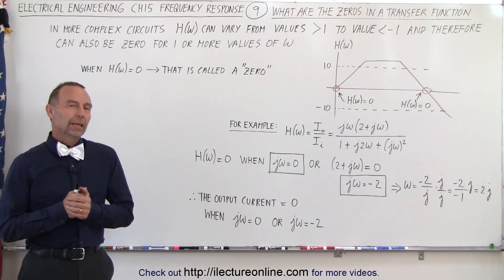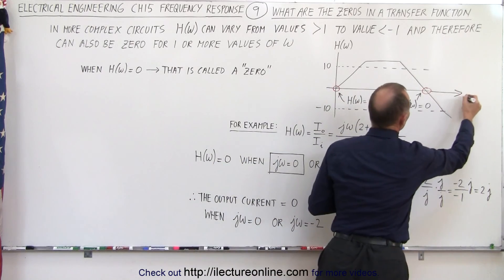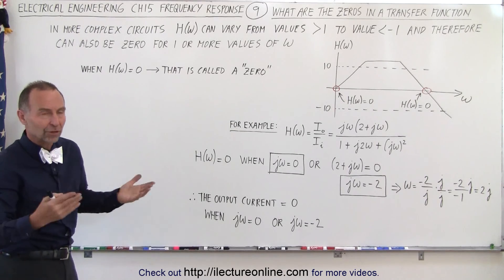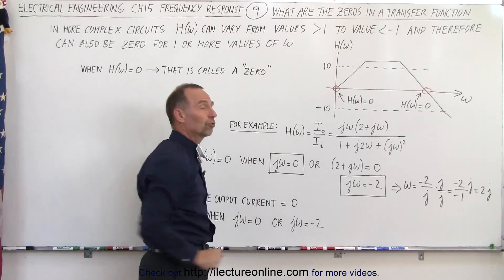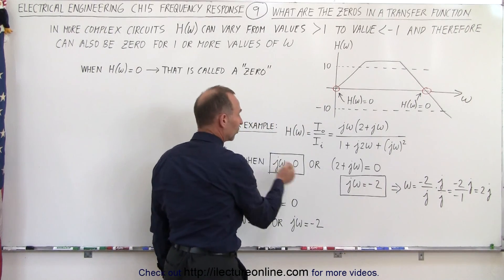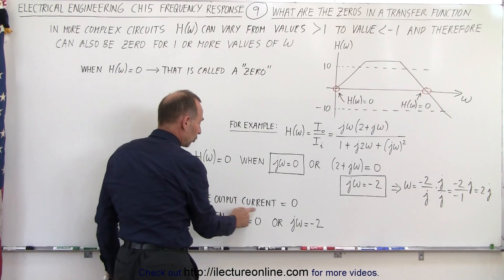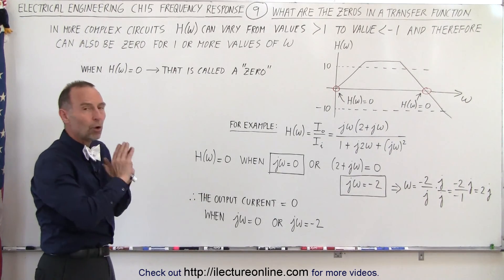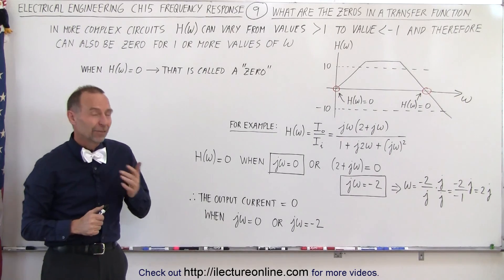Electrical Engineering: Ch 15: Frequency Response (9 of 56) What are the Zeros in a Transfer Fct.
In this video I will explain that in a more complex circuit we will have transfer functions that have values greater than 1and less than zero.